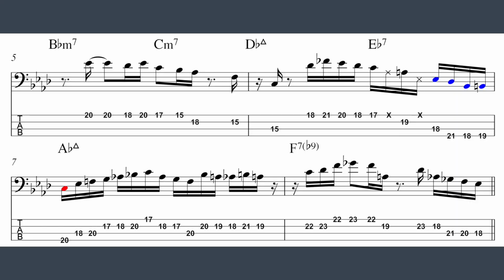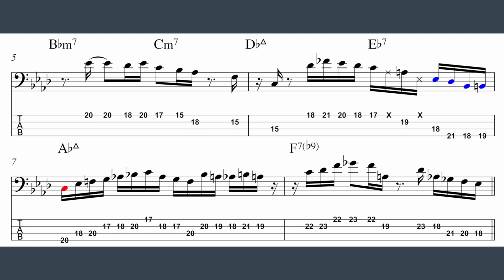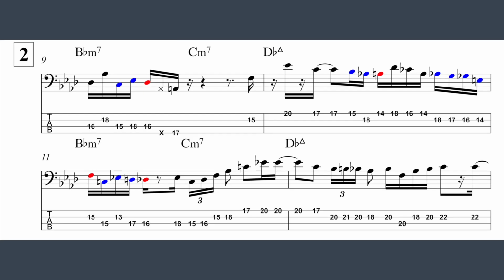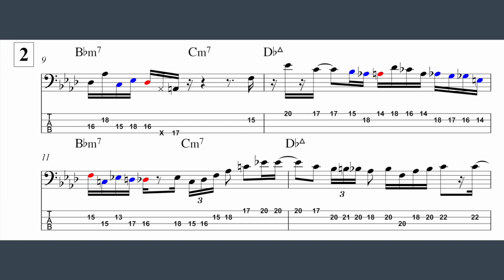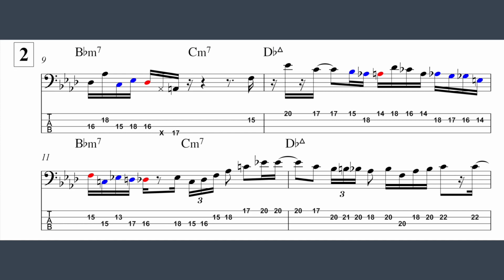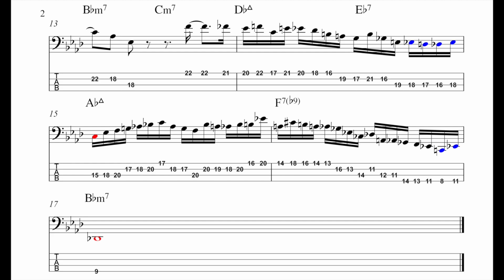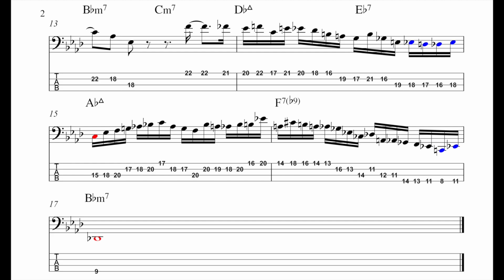Hadrien Feraud's bass solo style - target, approach notes & enclosures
Welcome to the 3rd and last video about Hadrien Feraud's solo on Strasbourg St Denis!
In this one we are looking into target, approach notes and enclosures. A technique that Hadrien uses a lot in his bass solos.
I will also be doing a short recap and the main takeaway of this whole analysis.

The solo is from a jam session that happened at Namm show this year, here  is the link to the video:

If you like these kind of videos and would like to support the channel you can become a patron where you will get access to all my transcriptions and musical exercises:

• Follow me •

0:00 Intro
0:17 Target notes
0:57 Approach notes and enclosures
2:42 Hadrien’s approach notes
8:13 Recap & main takeaways
11:16 This is just a start!
12:06 Outro